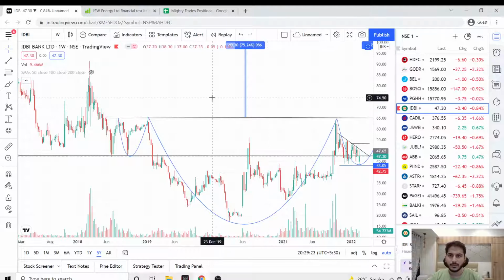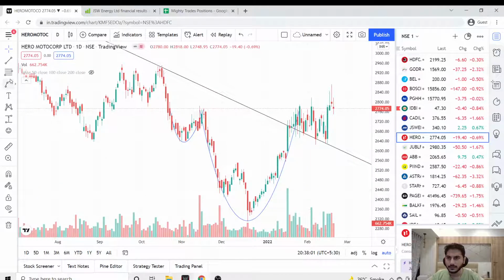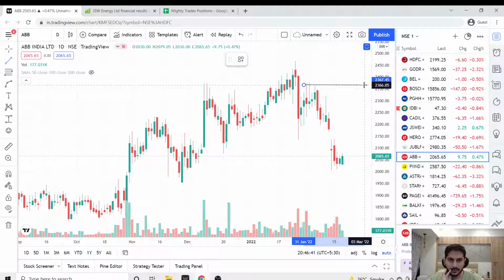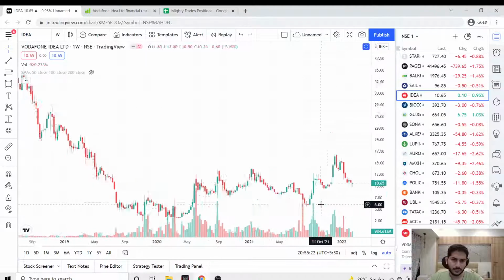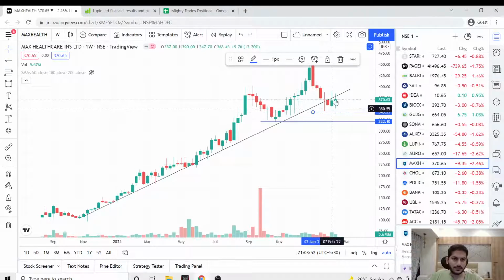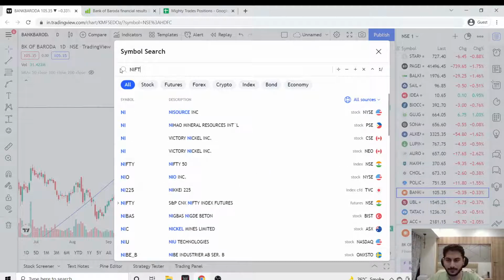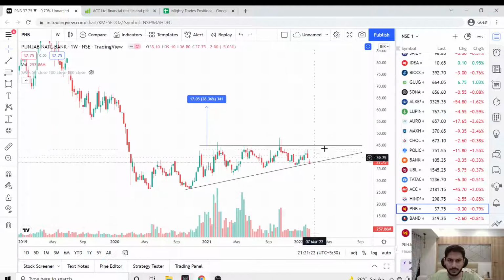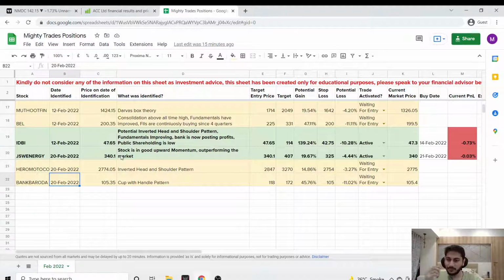Weekend Technical Analysis|February 20th 2022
Learn Weekend Technical Chart Analysis, If you are a weekend trader like me or just a beginner in the stock market join me as over the next 1 hour we analyse all the stocks listed on NSE

Do watch till the very end as this is literally my trading strategy where I will analyse
Technical Chart Patterns
Identifying Chart Trends
Candlestick Patterns
Basic Fundamental analysis

All the potential trade ideas that I identify can be found on this google sheet